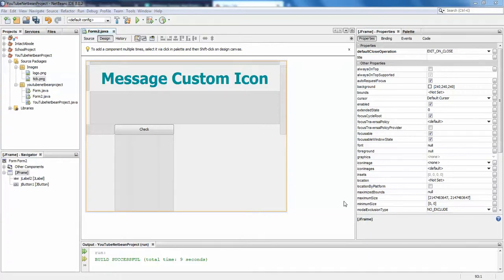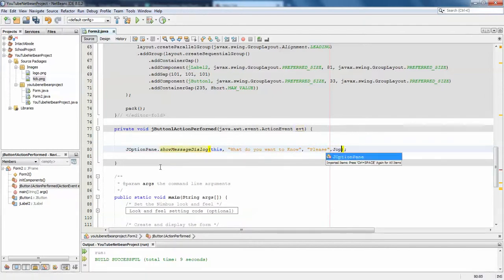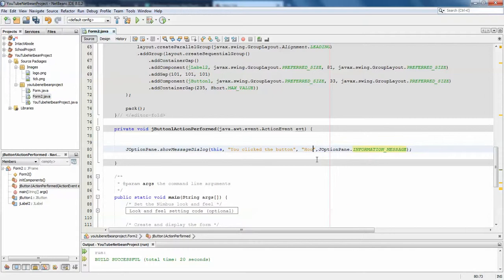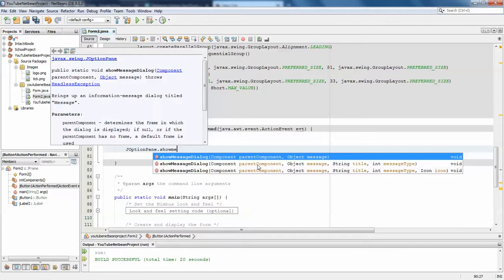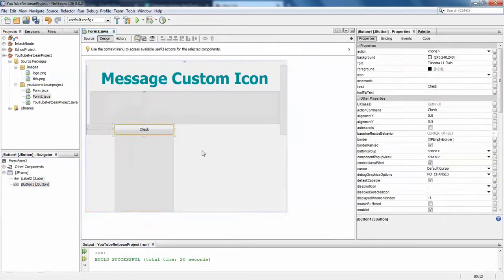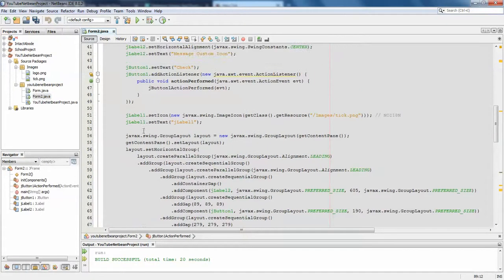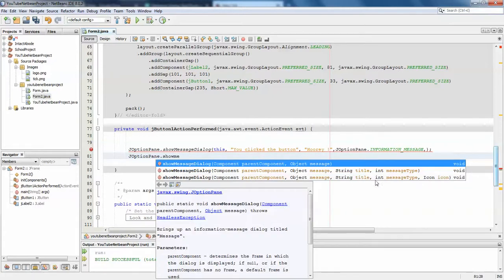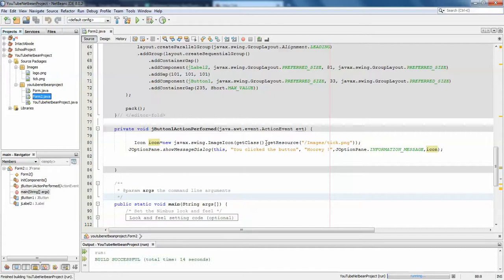Custom Icon for JoptionPane Dialog in Netbeans Java Swing - Intact Abode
Custom Icon for JoptionPane Dialog in Netbeans Java Swing